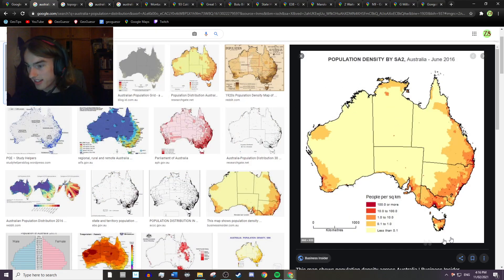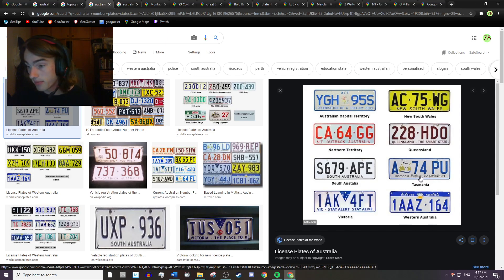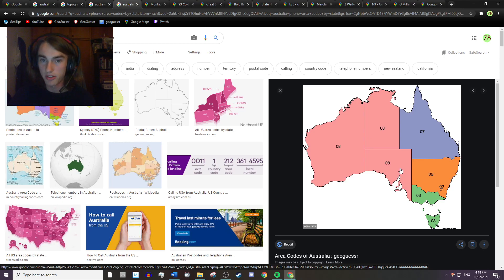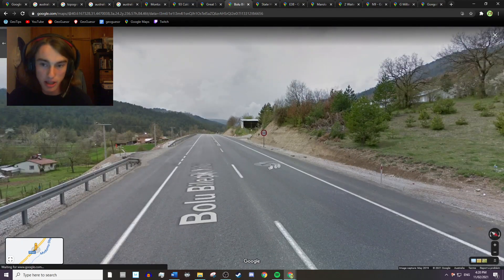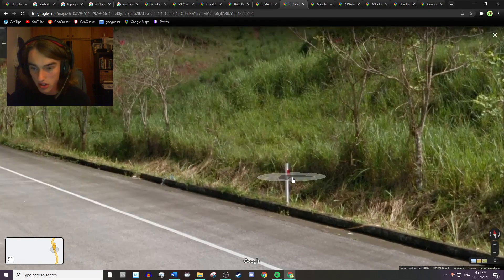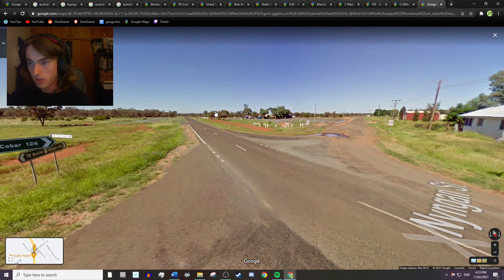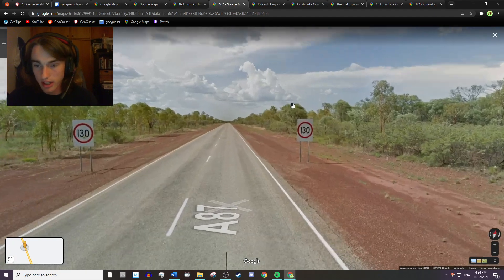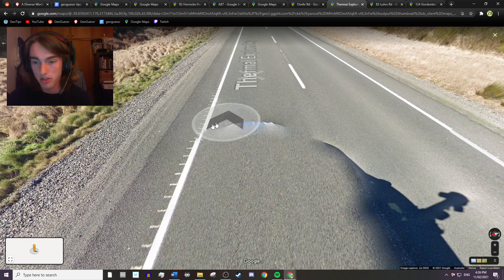Beginner's Guide to distinguishing AUSTRALIA in Geoguessr 🇦🇺 (Part 1)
0:00 - Introduction (Google coverage and landscape)
2:00 - Licence Plates
2:55 - Phone Area Codes
3:20 - Signage
3:48 - Bollards
5:49 - Give Way Signs
6:50 - Camera Generations
7:40 - Island Territories
8:25 - South Australian Poles
8:54 - Speed Limits
9:40 - Car Metas
10:18 - Street Signs